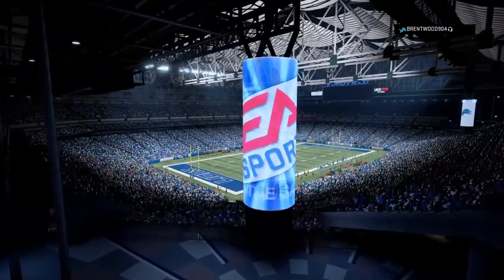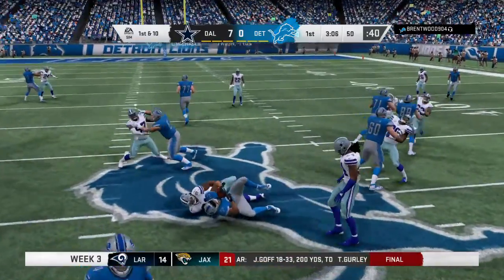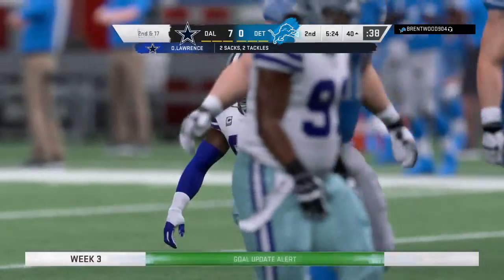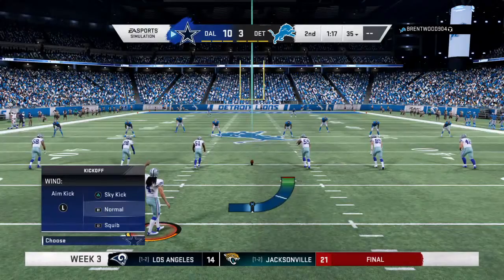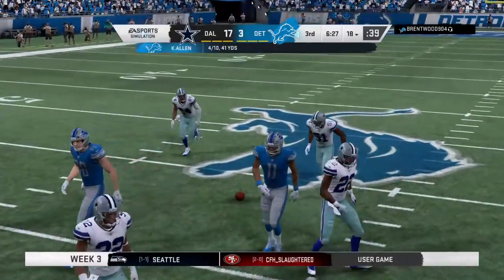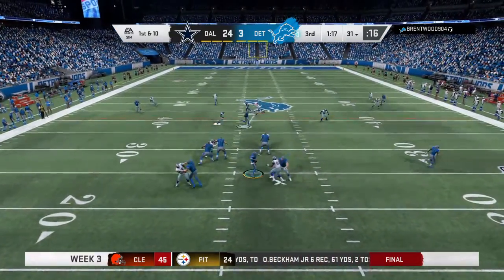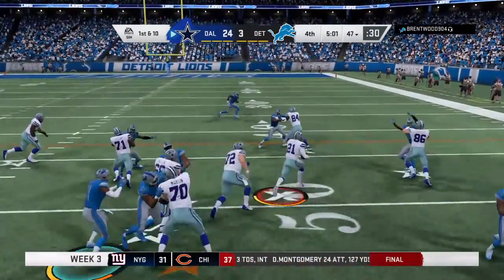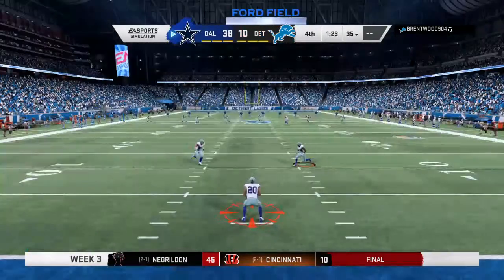mo_86_05's Live PS4 Broadcast